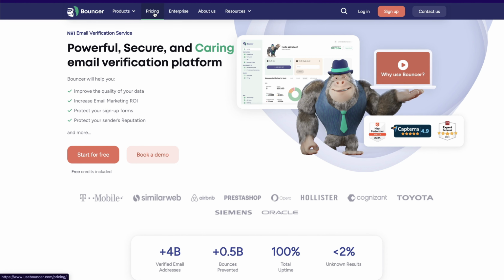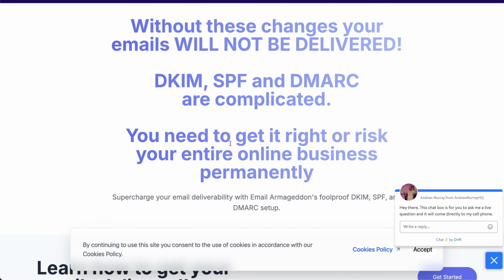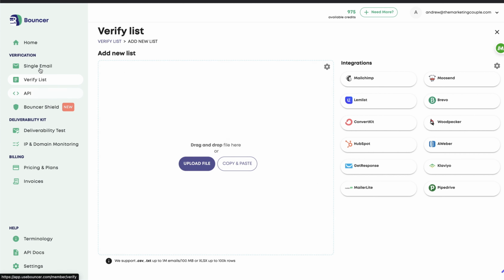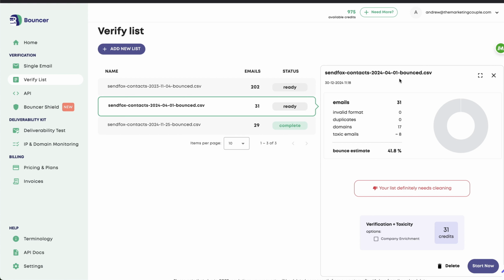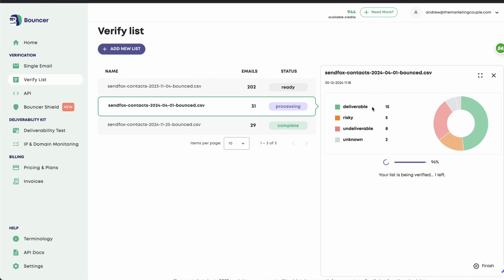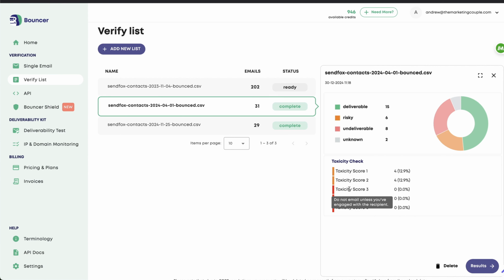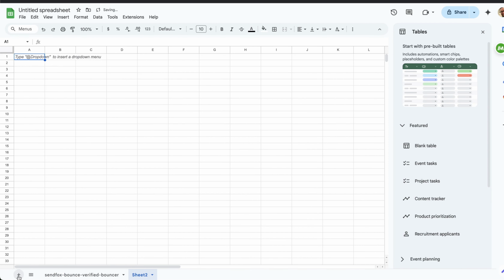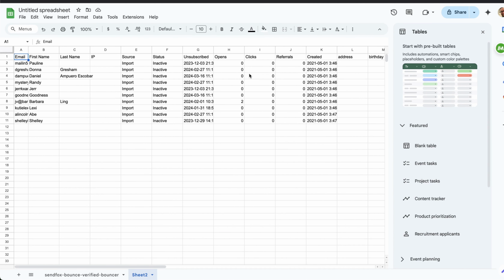How To Verify Your Email Leads Using Bouncer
Master Email Verification with Bouncer: A Step-by-Step Guide

In this video, learn about Bouncer, an essential email verification service for email marketers.

If you have emails lists, you need to learn how to verify the emails before importing them into any autoresponder.

Discover how to use Bouncer to keep your email lists clean and ensure better deliverability rates by identifying risky, undeliverable, and unknown emails.

Explore tips for importing and exporting email lists and maintaining crucial metadata. The tutorial covers pay-as-you-go and subscription payment options, and explains recent changes in email marketing regulations. Optimize your email campaigns and avoid potential pitfalls with Bouncer.

00:00 Introduction to Bouncer Email Verification
00:26 Why Email Verification is Important
01:06 Setting Up and Using Bouncer
01:38 Understanding Verification Results
03:44 Exporting and Managing Verified Lists
05:06 Conclusion and Next Steps

It's FREE!